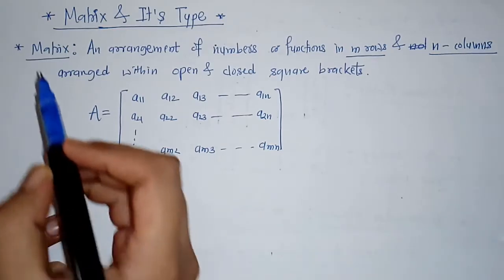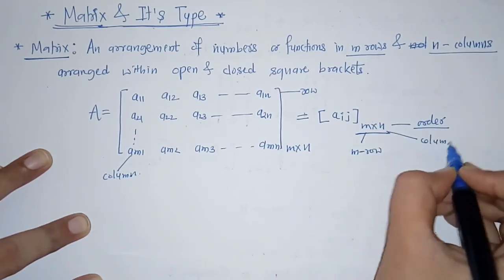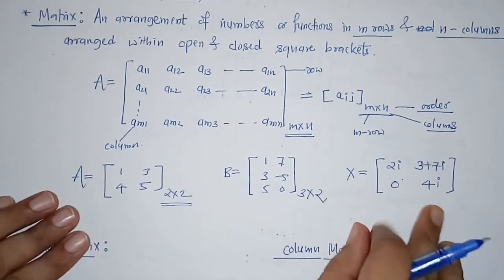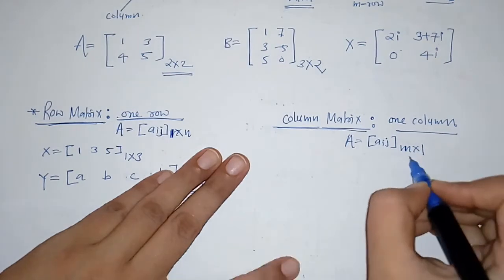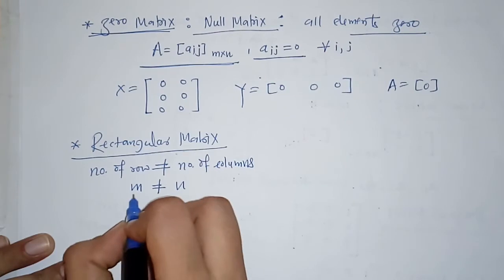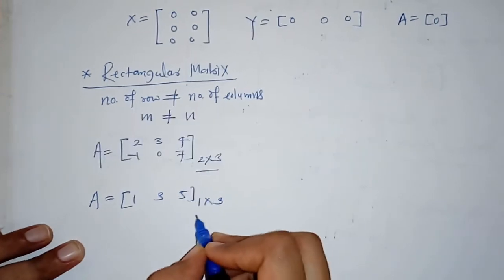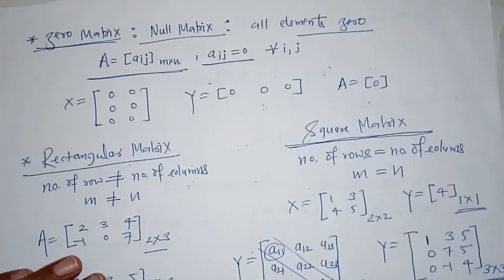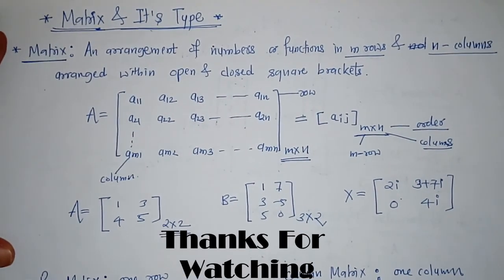Matrix & Its Types- Row Matrix,Column Matrix,Zero Matrix, Rectangular Matrix,Square Matrix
Definition of Matrix , Row Matrix, Column Matrix, Zero Matrix / Null Matrix, Rectangular Matrix, Square Matrix with examples.

12 th standard ,Engineering,Polytechnic, B.Sc Mathematics Students